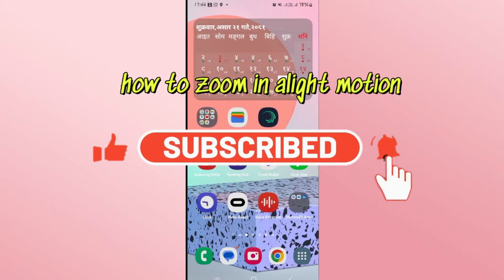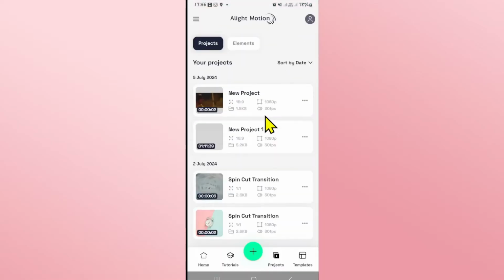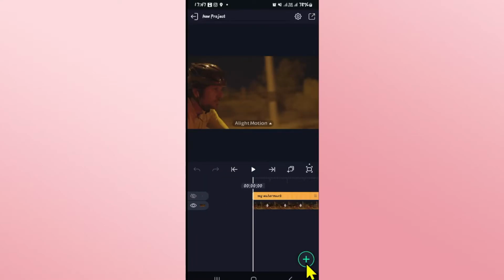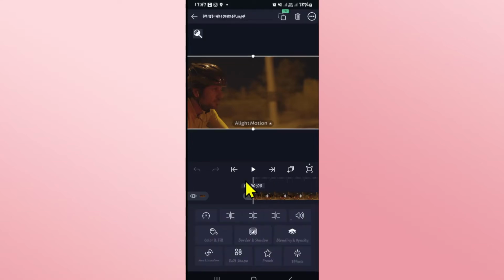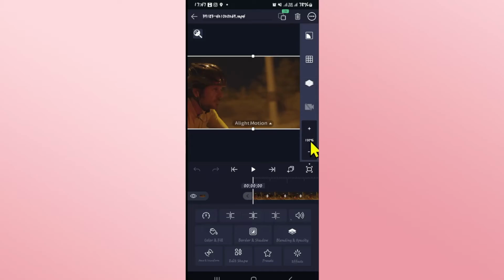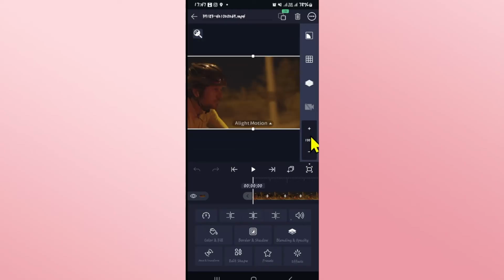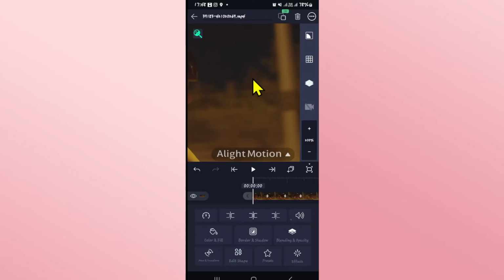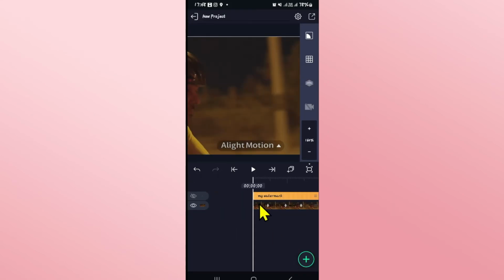How to Zoom within Your Video on Alight Motion? 2024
Want to add dynamic zoom effects to your videos? In this tutorial, we'll show you how to zoom in on your video using Alight Motion, a powerful mobile video editing app. Follow our easy step-by-step guide to create professional-quality zoom effects for your projects!